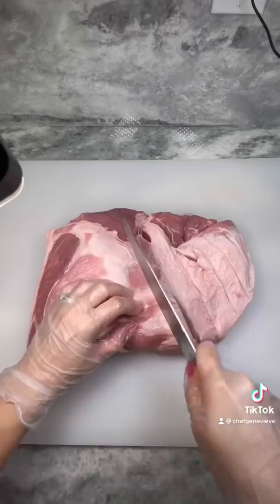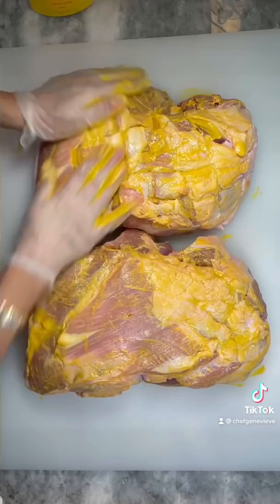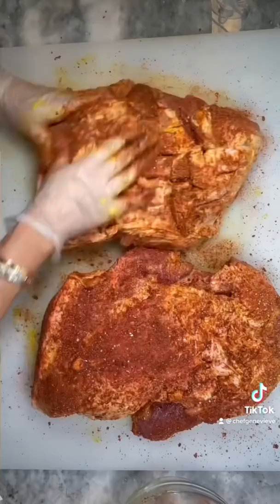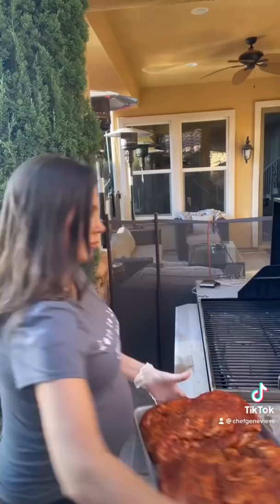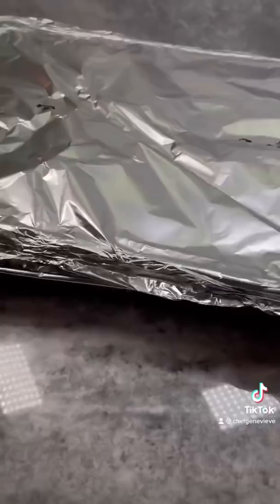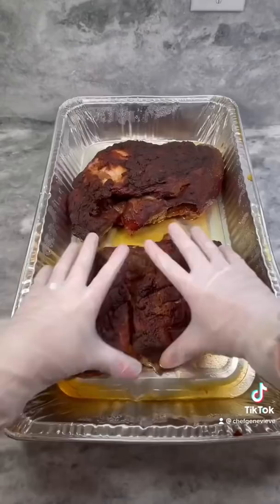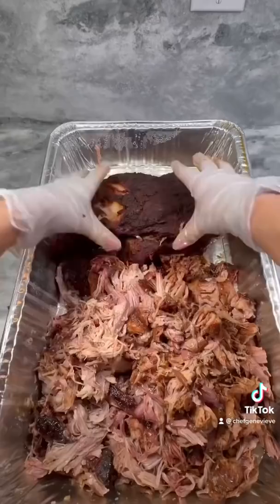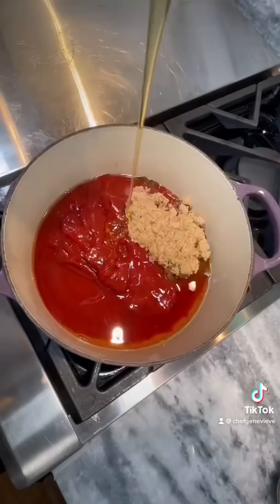Pulled Pork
2 - 7lb pork butts (I bought a 14lb bag at Costco)
1 cup Mustard or Sriracha
1 cup braising liquid (I used sparkling apple juice but you can use beer, apple cider or plain apple juice)
2 cups Pork Rub:
* 1 cup packed brown sugar
* 4 tbsp. kosher salt
* 4 tbsp. paprika (use smoked paprika if using oven  for only)
* 1.5 T garlic powder
* 1.5 T onion powder
* 1.5 T ground cumin
* 1 T black pepper
* 1 T liquid smoke (If using oven only)

Direction:

Pat dry your pork and score the fat
Rub in the mustard or sriracha
Generously season with the pork rub

Smoker:
Prep your smoker and set to 250 degrees and place your pork directly on the rack.

Oven:
Set your oven to 250 and place your pork on a rack over a foil lined sheet pan

Insert your meat thermometer in thickest part and smoke/bake until an internal of 165 has been reached (about 4 hours)

Transfer to a steamer pan, pour in 1 cup braising liquid.

Cover tightly and return to your smoker or oven set at 210 for 6-8 hours until an internal of 203 has been reached (I do this right before bed and take it out in the morning)

Allow to rest covered for 2 hours

Remove the liquid (do not discard) shred your meat, then pour the liquid back in to your shredded pork to your desired consistency

Freeze up to 6 month. Use in sandwiches or soups or over tacos or nachos

BBQ Sauce:
* 3 cups ketchup
* 1/2 cup apple cider vinegar
* 1/2 cup tablespoons brown sugar
* 1/4 cup honey
* 2 tablespoons Worcestershire sauce
* 1 T smoked paprika
* 1  T dry mustard
* 1/2 T garlic powder

Directions:
Combine all ingredients in a saucepot bring up to a boil then down to a simmer for 10 minutes until thickened

Slaw:
* 4 cups shredded purple cabbage
* 1/2 cup Mayo
* 2 green onions thinly sliced
* 1 T vinegar
* salt, pepper and sugar to taste

Mix your barbecue sauce with the pulled pork and warm. Place over a toasted brioche bun followed by your slaw and Dill pickles

Enjoy!